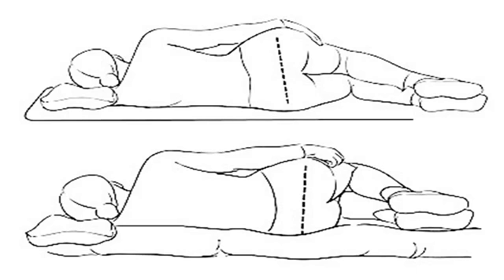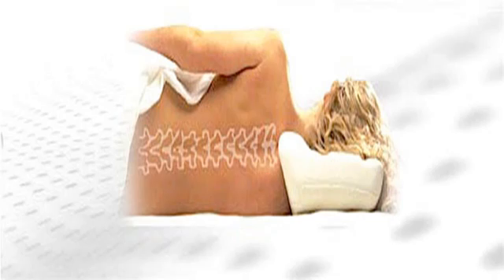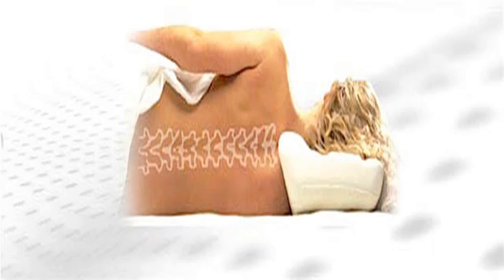stearns and foster mattress reviews